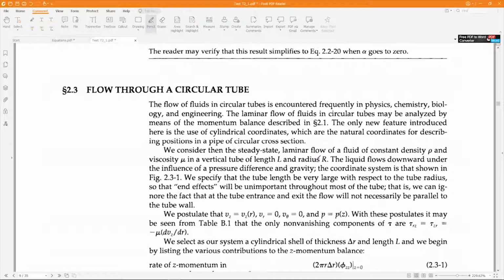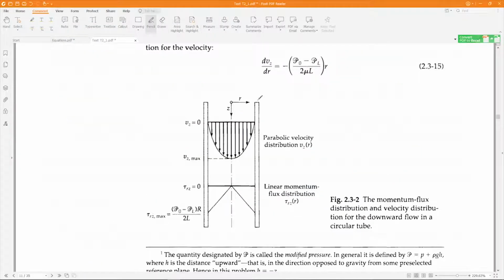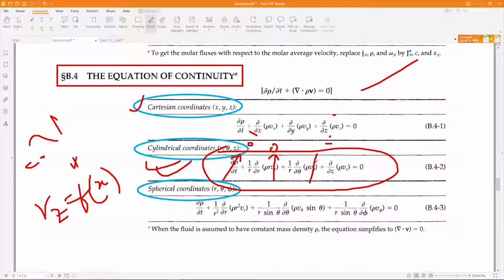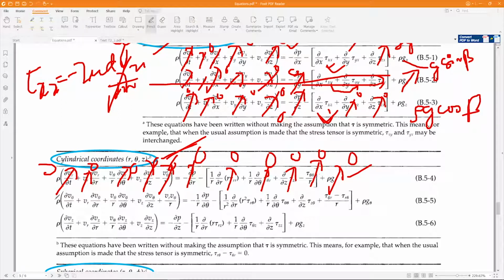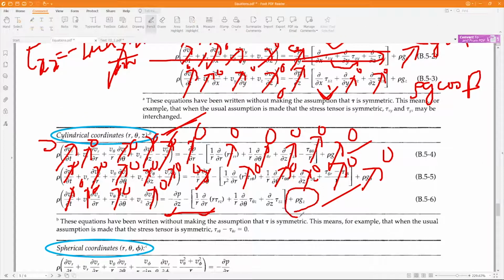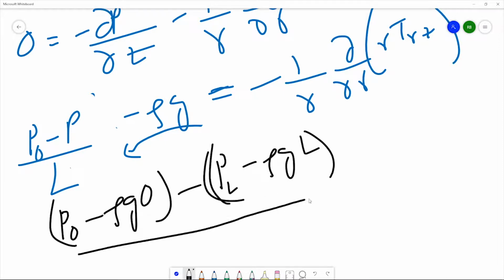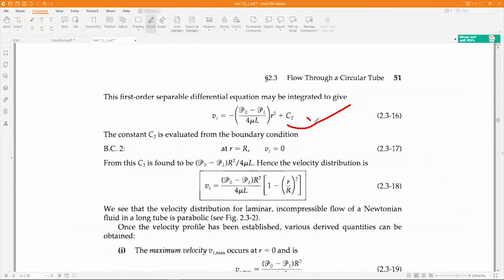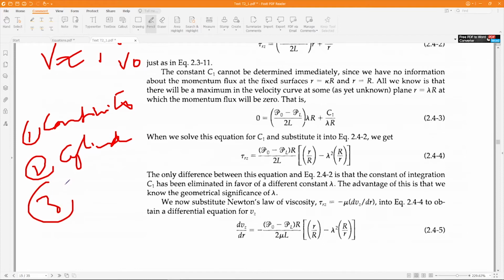TP14 Solving Flow Through Circular Pipe Using Equation of Motion